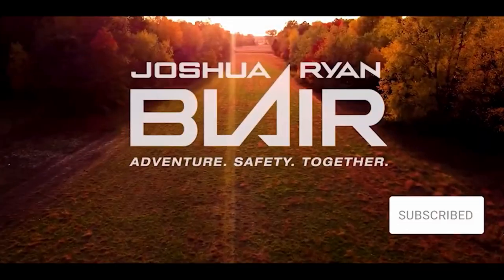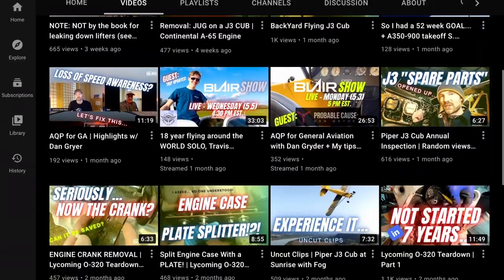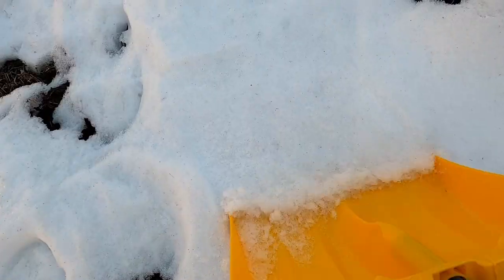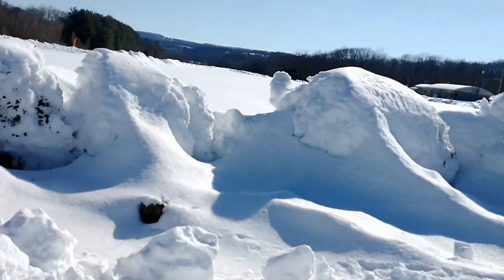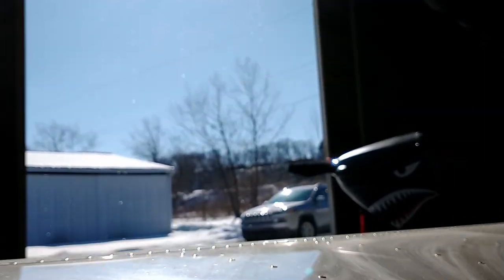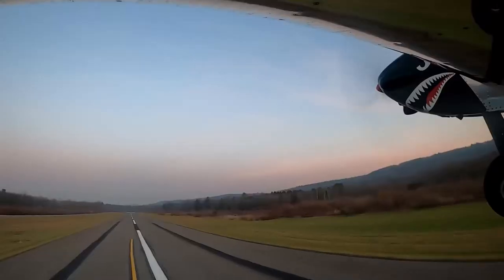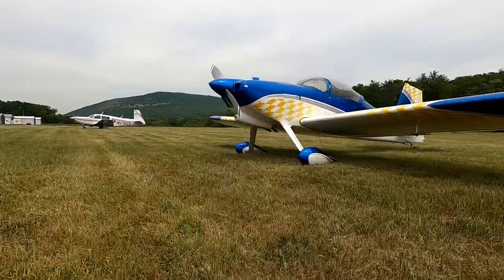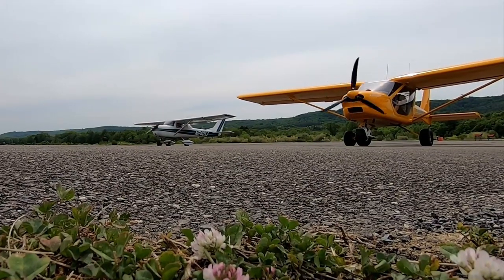Channel Update, June 2021: Sonex, Life and Travel, Oh My!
It's been a few months since I put out regular full length content, so I wanted to take a few minutes to talk about it. Don't worry plenty more Sonex and aviation content is coming soon!

🛩 Make your own flying videos, it's easy! 🎬
👉 This is the equipment and software I use:

Insta360 One R
GoPro Hero 8 Black
GoPro Hero 8 Media Mod
Tie Down Camera Mount
NFlightcam Audio Cable (need media mod w/ GoPro 8)
128GB Sandisk Memory Card
Amazon Large GoPro Case
Fifine Studio Mic
Lapel Mic
Backup (Cheap) Action Cam

This is at no extra cost to you to use my links/codes, it's just one more way to support me and my channel. Any commissions earned will be turned into AVGAS and adventure!